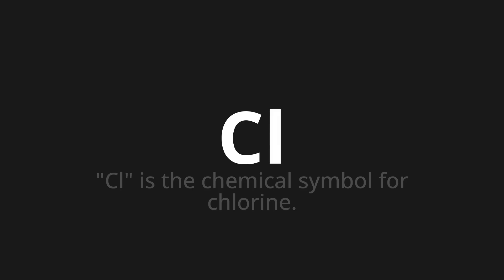How to pronounce Cl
Master the Pronunciation of 'Cl' - which means : "Cl" is the chemical symbol for chlorine. 📝 with @HTPronounce 🎓🗣️ - [Your Guide to English]

Learn to pronounce 'Cl' perfectly in English with our easy and engaging tutorial by @HTPronounce! 📖📽️ In this comprehensive video, we provide you with native speaker examples 🗣️👂 and phonetic breakdowns 🎵 to ensure you get the pronunciation just right.

How to say Cl in English